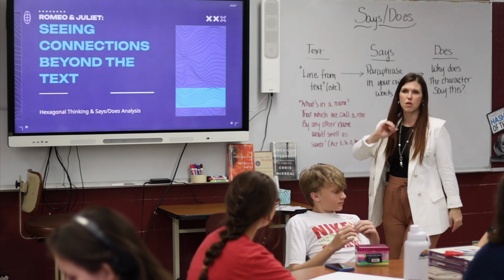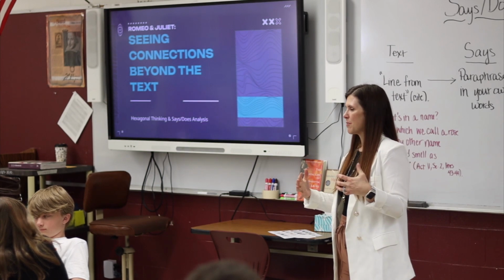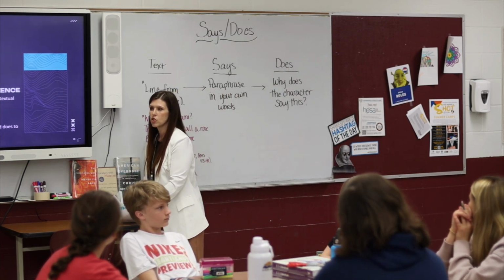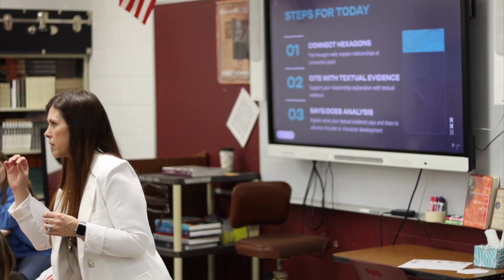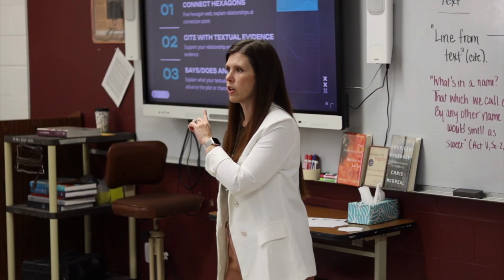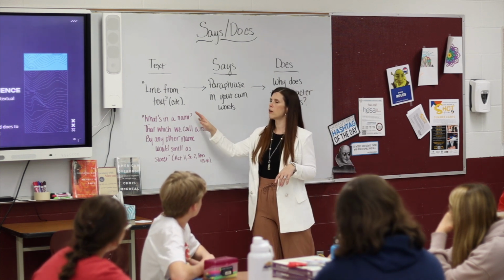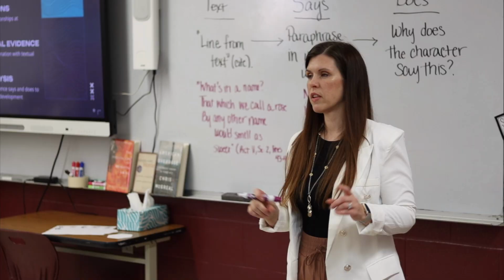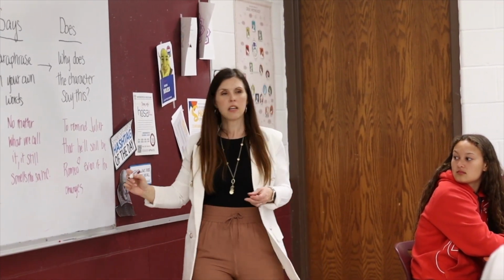Alyssa Walters, Spearfish High School -- South Dakota Region 5 Teacher of the Year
Filmed and edited by Spearfish High School journalism student, Kaden Kirk. (Closed-captioning is available!)